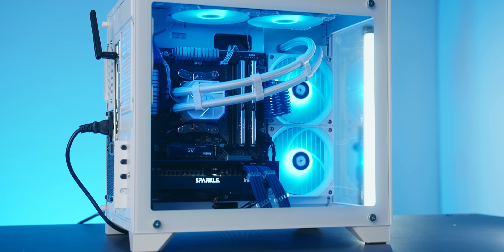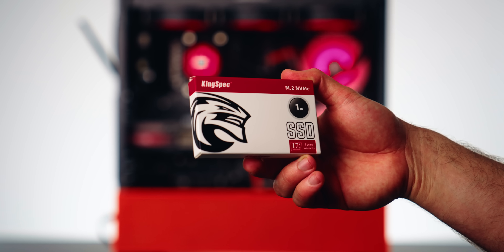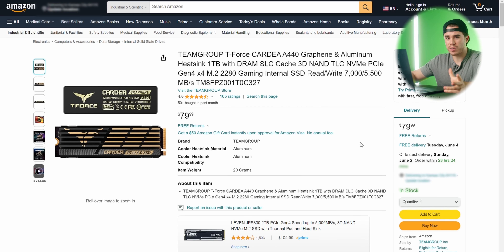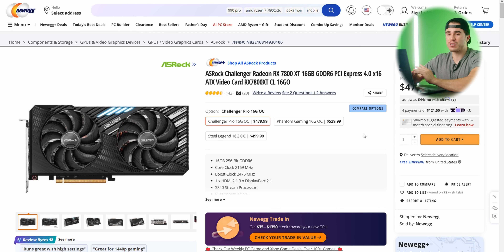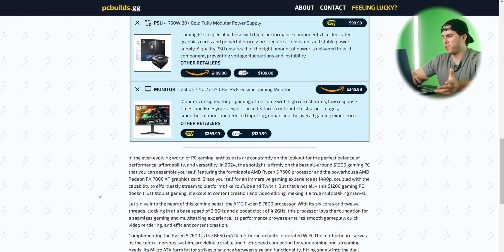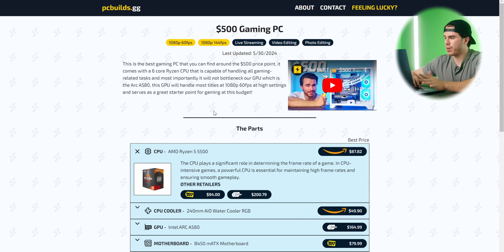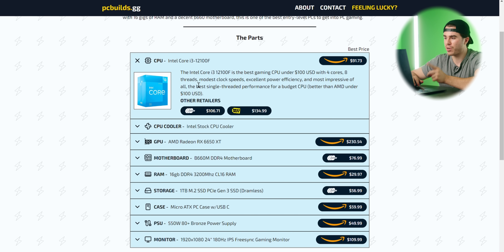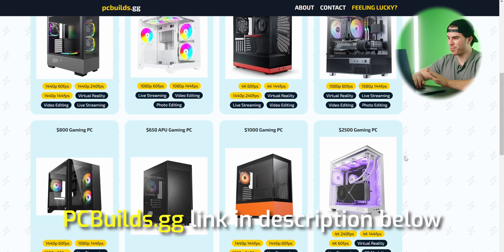The BEST PC Builds Of The Month! 👑 June 2024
*Check out PCBuilds.GG here!*

Here are a few of the best gaming pcs you can build yourself in June 2024 that are aligned with the current best PC hardware while maintaining good pricing!

Video chapters:

0:00 - Best PC builds for the month of June
0:57 - How to use pcbuilds.gg
1:59 - I will no longer recommend the XG7000 SSD
3:21 - My new M.2 SSD recommendations going forward
5:15 - $1200 gaming PC build for 2024
8:47 - $1800 gaming PC build for 2024
10:43 - $500 gaming PC build for 2024
12:24 - $600 gaming PC build for 2024
14:45 - Check out pcbuilds.gg!